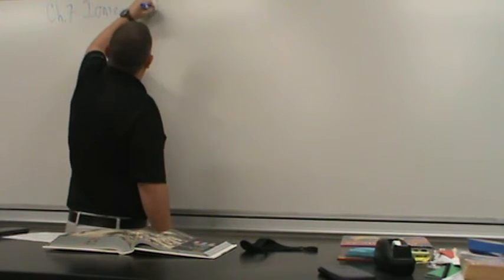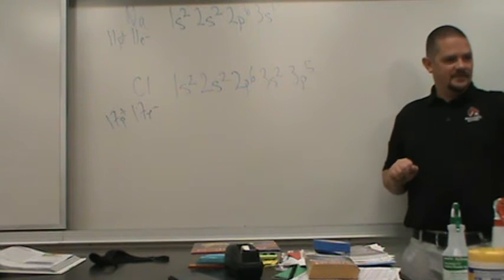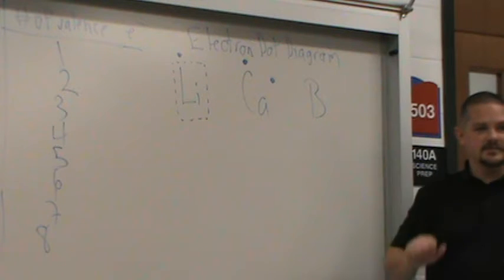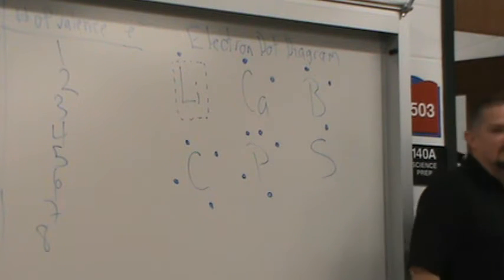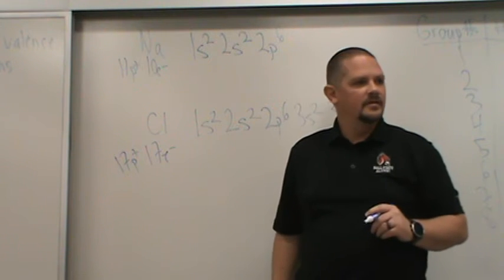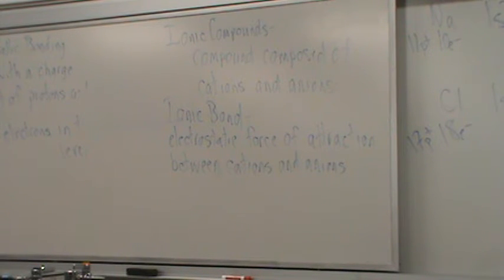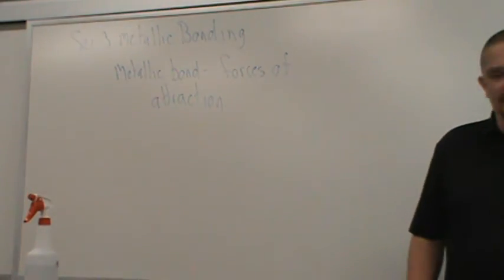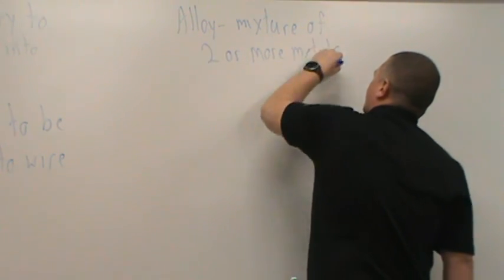Chem I Ch 7